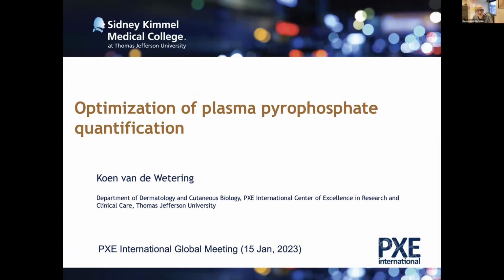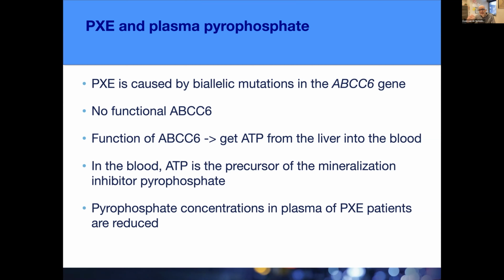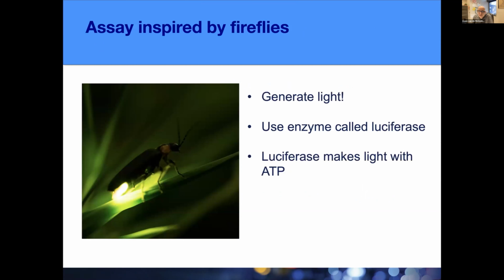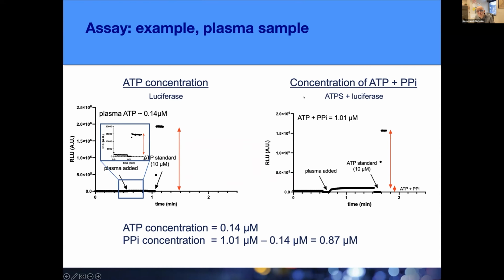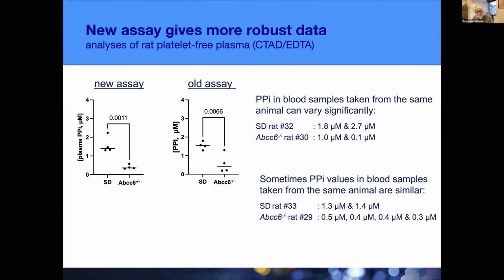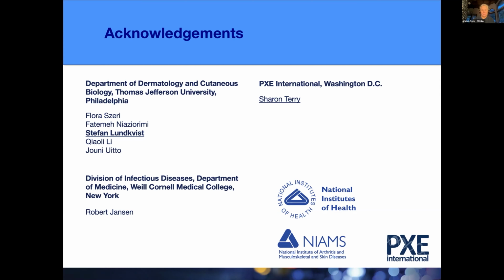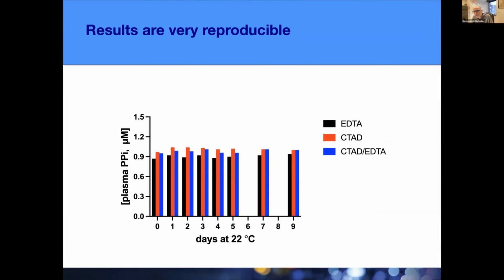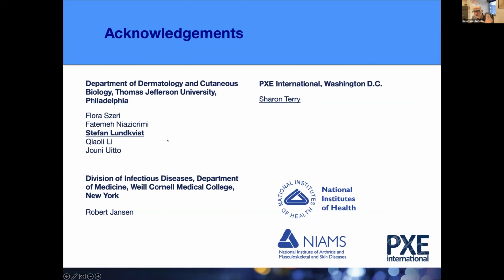Dr. Koen van de Wetering - Optimization of Plasma PPi Quantification - 2023 PXE Global Conference